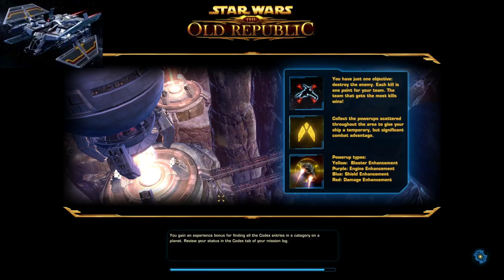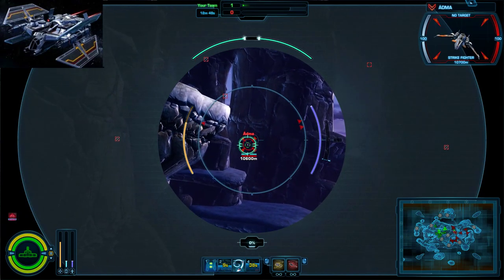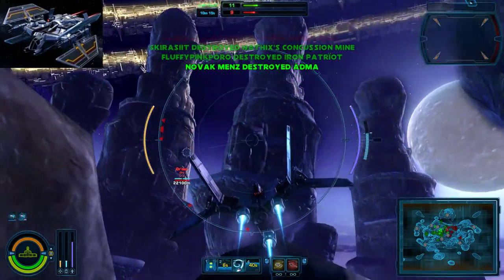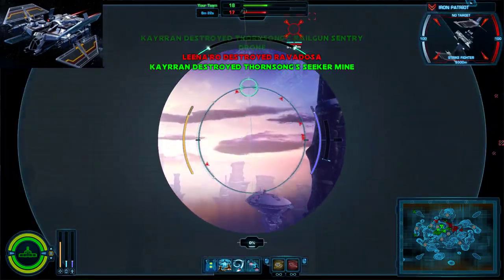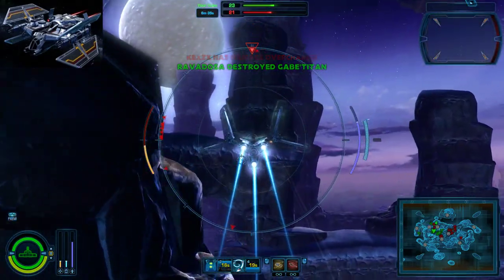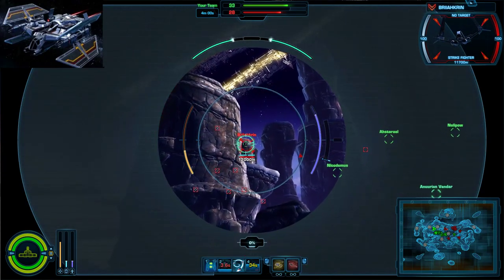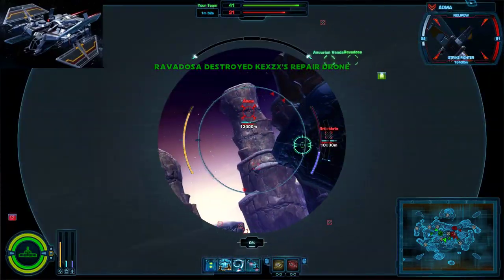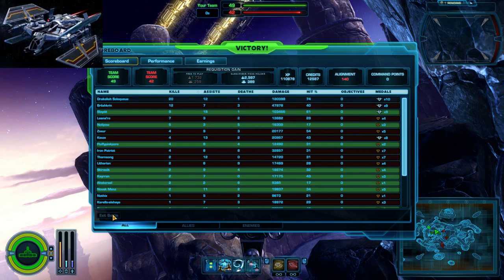T1 Gunship Ship Showcase 1 (Team Deathmatch)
This is showcase of how to play the Quarrel/Mangler in Team Deathmatch. You can find my preferred ship builds